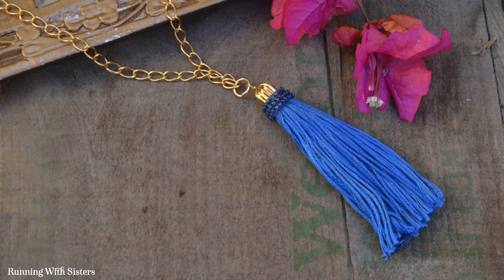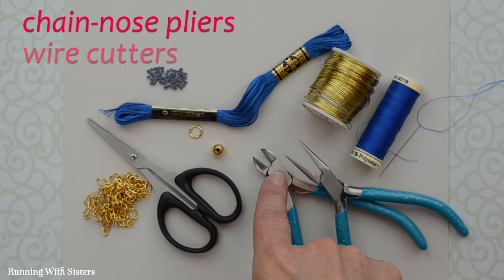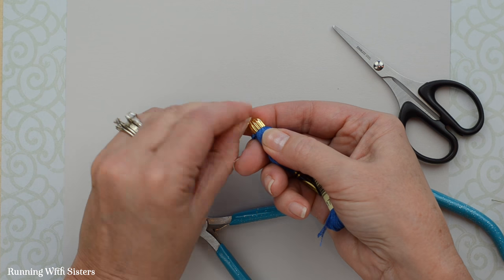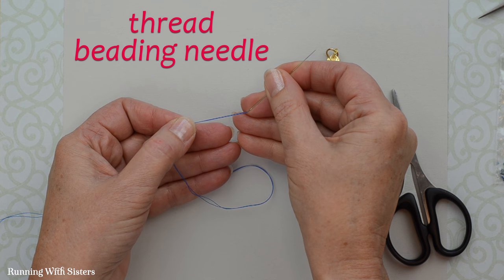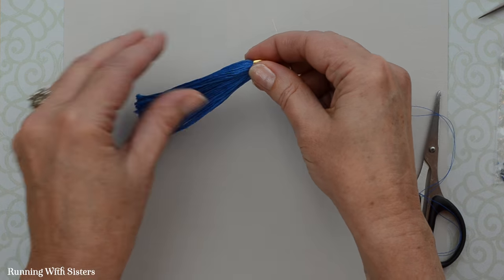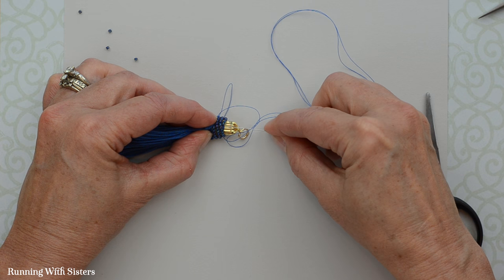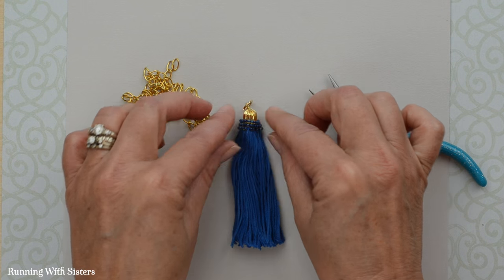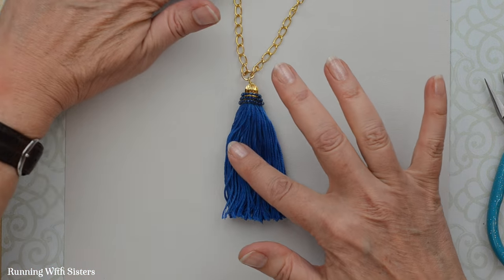How To Make Jewelry: How To Make A Tassel Necklace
Learn to make a tassel necklace using a skein of embroidery floss! Tassels are very trendy and we love how easy they are to wear.

This pretty tassel necklace is easy to make and fast too! For tools, you will need two basic wirework jewelry tools: wire cutters and round-nose pliers.

Here are the step-by-step instructions to make this tassel necklace:

Materials
1 Skein of embroidery floss (keep the skein in the wrappers), blue
3” worth of seed beads, size 11/0 in color to match embroidery floss
Sewing thread to match the embroidery floss
Beading needle (thin enough to go through the seed beads)
24-inch length cable chain, ours is “gold”
26-gauge brass wire
Large bead cap, “gold”
Jump ring, “gold”

Tools
Wire cutters
Chain-nose pliers
Scissors

Steps
1. Cut a 3” piece of brass wire and bend it into a hairpin. Fold the skein of embroidery floss in half and slide the hairpin into the fold.
2. Twist the ends of the wire together and slide this through the bead cap. Poke the ends up through the jump ring. Then wrap the ends of the wire back around the neck of the wire twice and then trim the ends with the wire cutters. Remove the paper wrappers from the skein. Cut the bottom of the tassel and trim to make the ends nice and even.
3. Cut an 8” piece of sewing thread. Thread the beading needle, double the thread over, and knot the end. Sew through the embroidery floss at the top of the tassel, then back through the tassel. Poke the needle through the loop at the end of the knotted thread. Slide on seed beads until you have 3 inches of beads. Wrap around the top of the tassel then sew through top of tassel going through a seed bead on each side to secure. Tie a knot. Trim.
4. Open the jump ring. Slide the last loop of each end of the chain into the open jump ring. Close the jump ring.
We have a video explaining the three basic jewelry tools if you would like to review it:

We have all kinds of jewelry making videos and lessons. If you enjoy this one, you might also like these lessons showing how to make earrings:

Let’s connect!